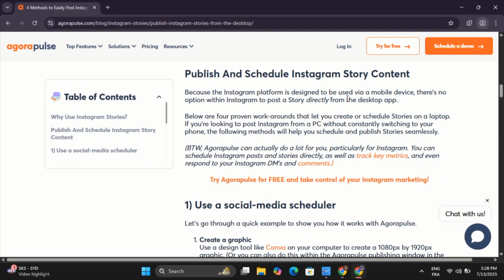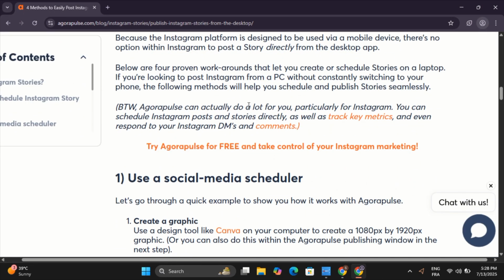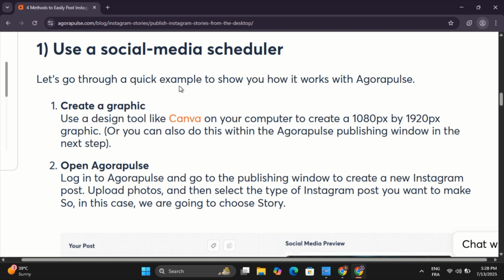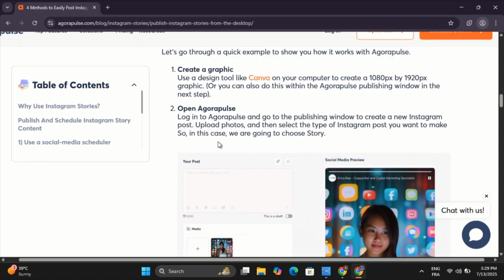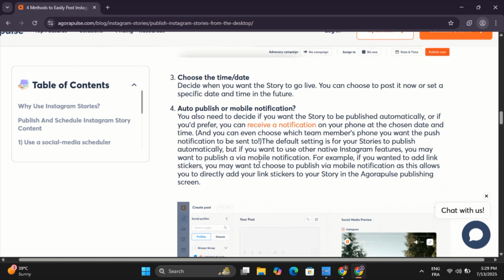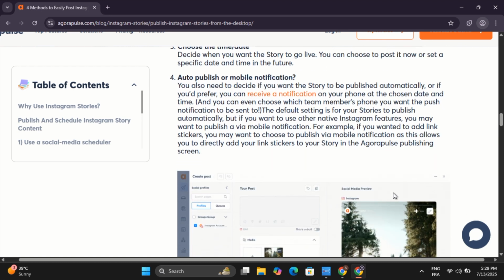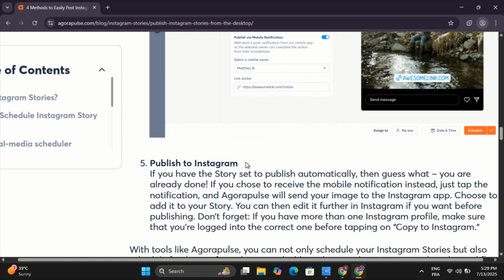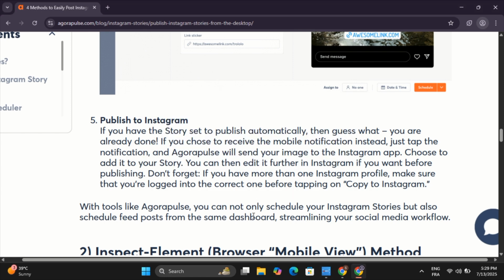How To Post Instagram Story From Laptop | (Quick Tutorial 2025)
In this video I'll show you How To Post Instagram Story From Laptop. The method is very simple and clearly described in the video. Follow all of the steps & see How To Post Instagram Story From Laptop